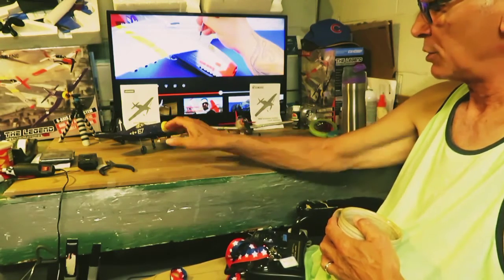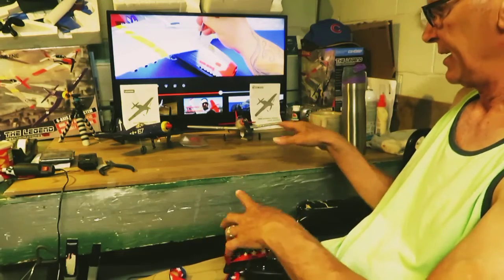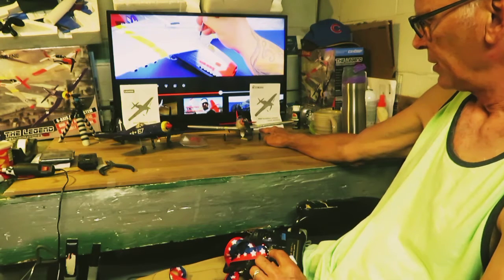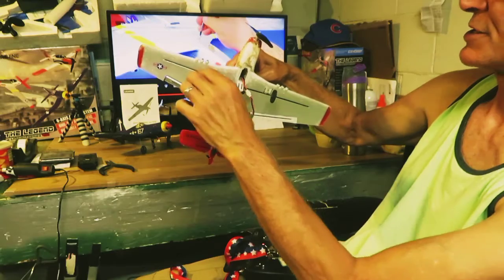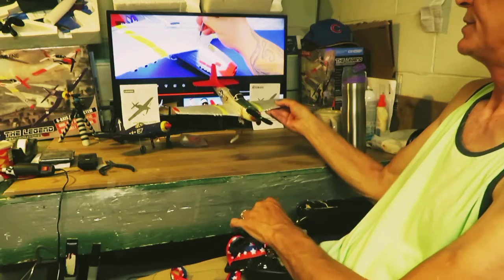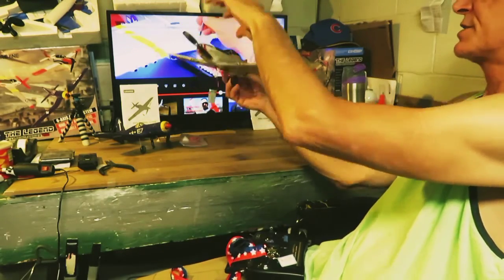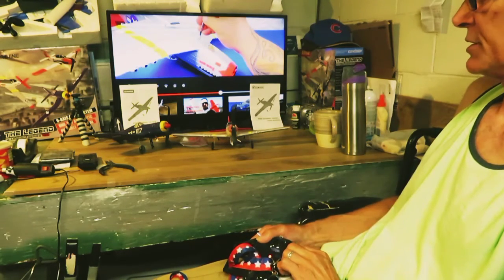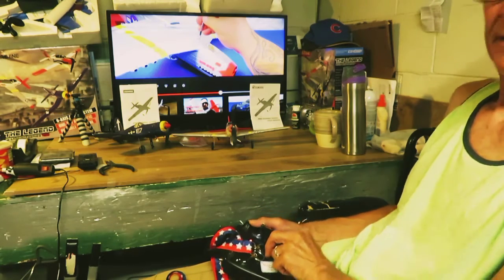CAPT HARDWAYS WORKBENCH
Introducing Captain Hardways workbench. Ask questions, enjoy. Keep em' Flyin'!